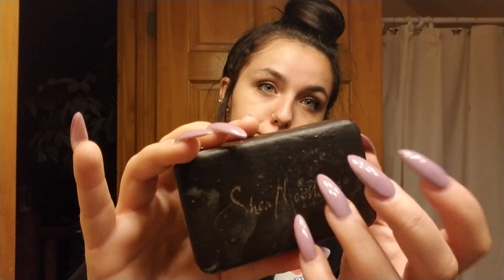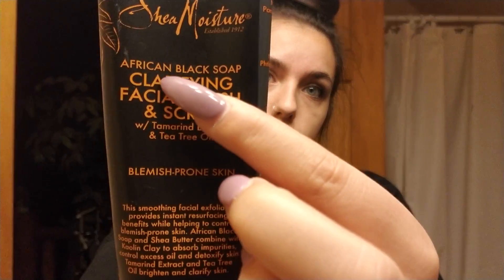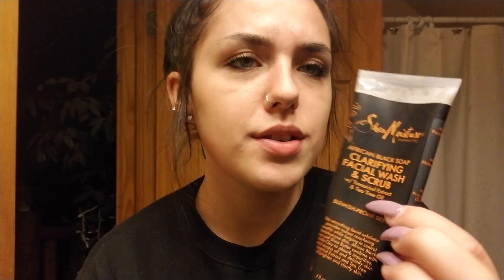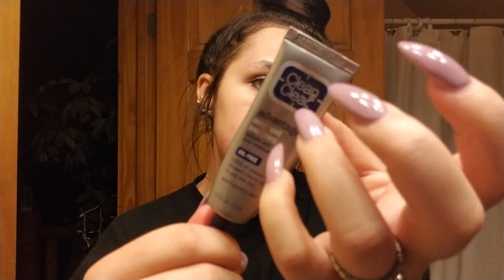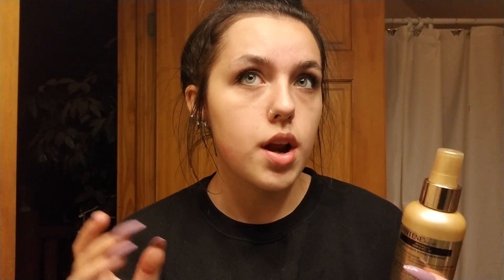ASMR- Skincare/Night Time Routine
this video is kinda shit but here we are ayyyy lol